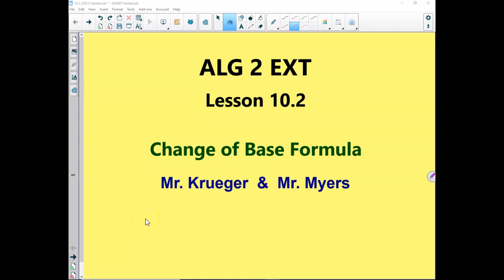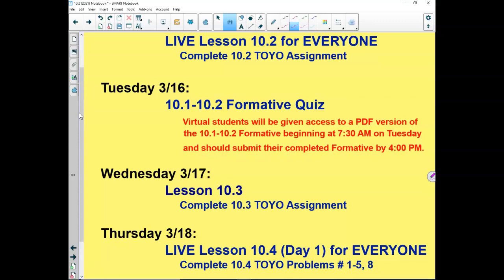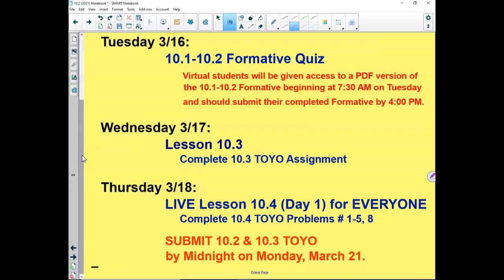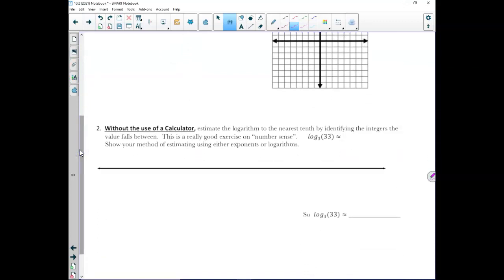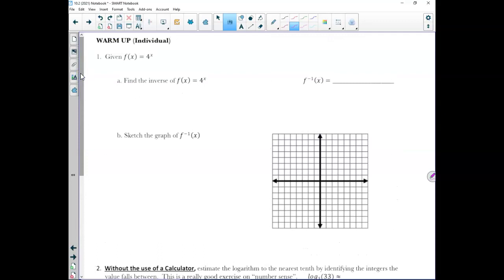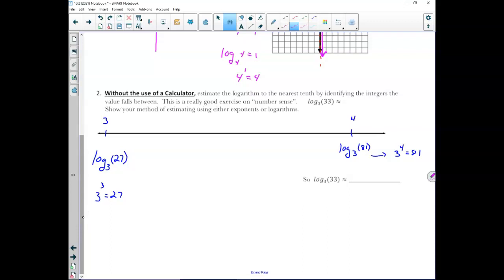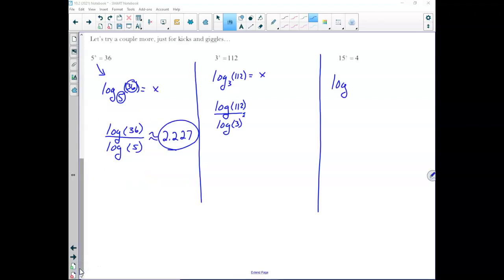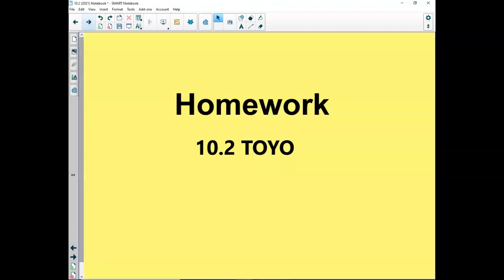10.2 ~ LESSON VIDEO